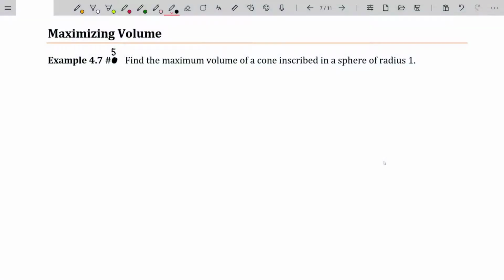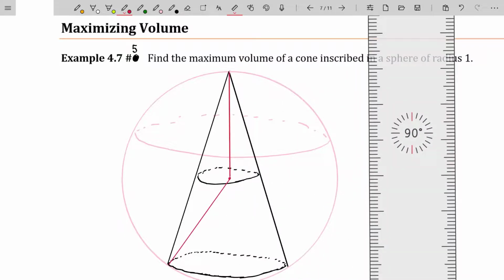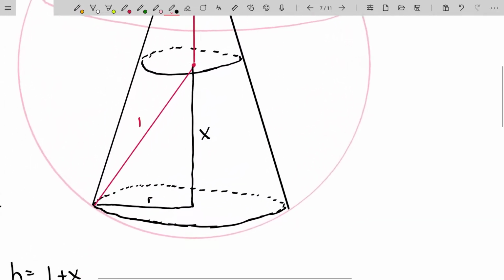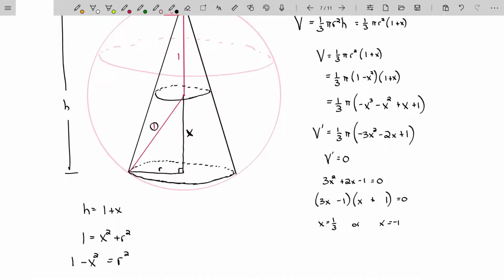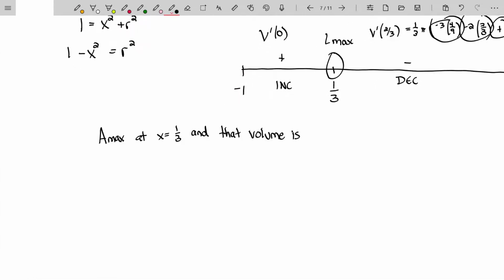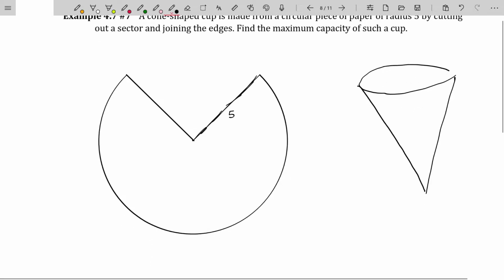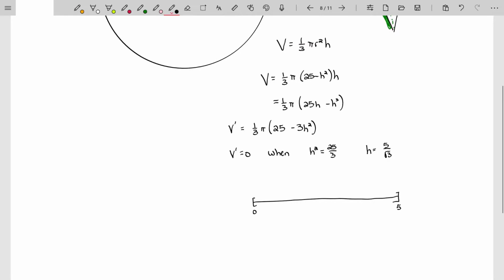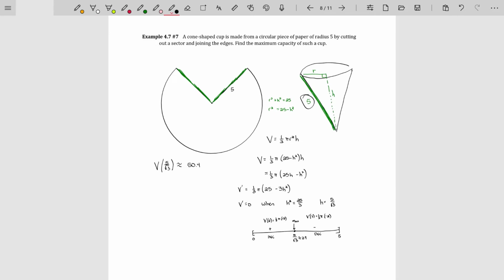Optimization Problems - Maximizing Volume